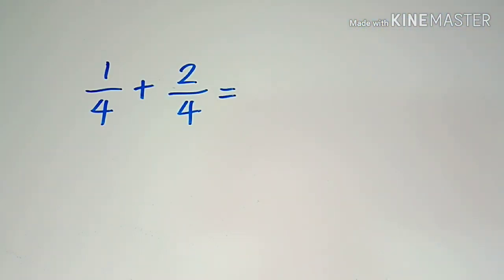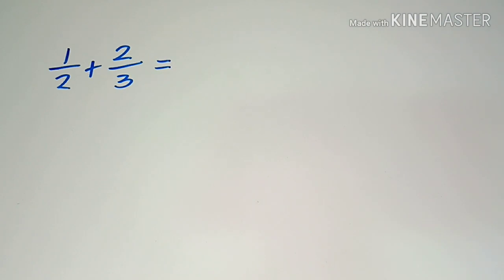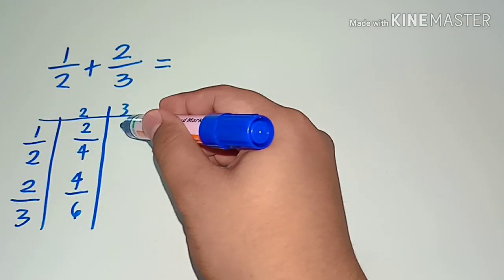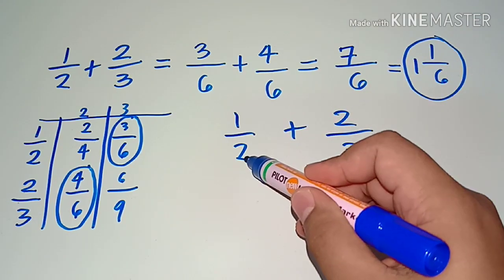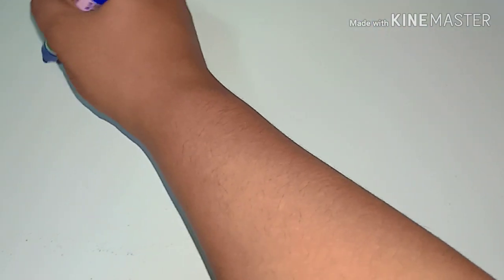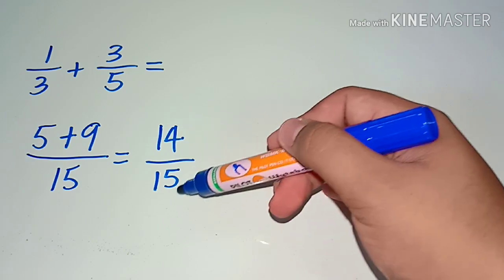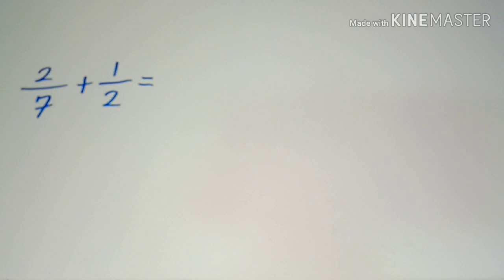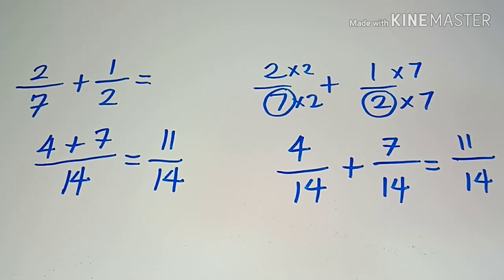add fractions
Welcome to Nars Vlogs!
Please watch to learn how to add fractions.